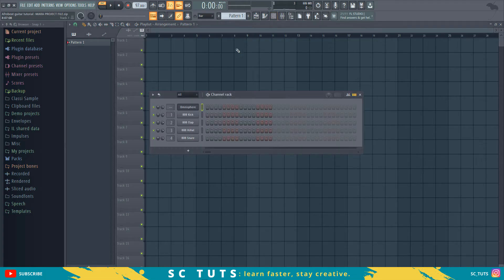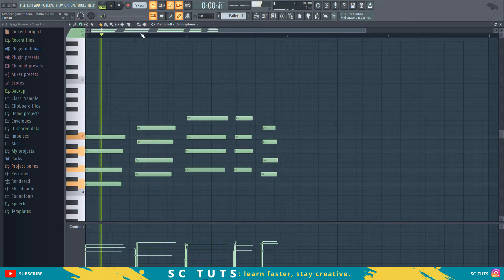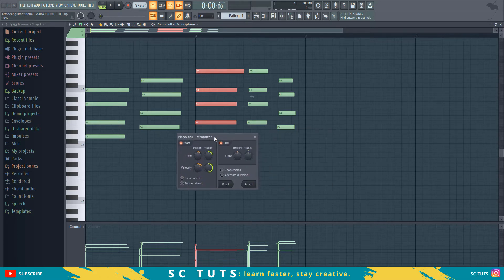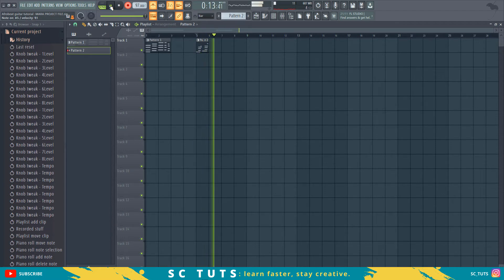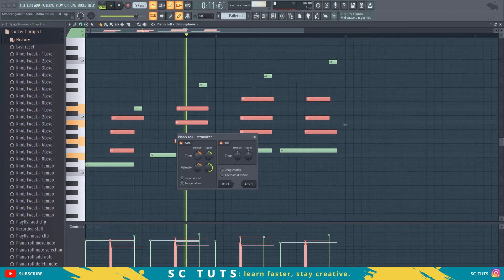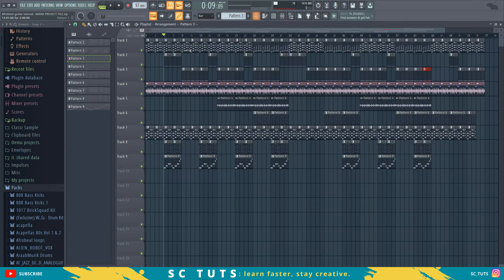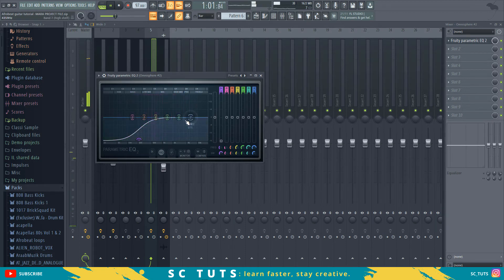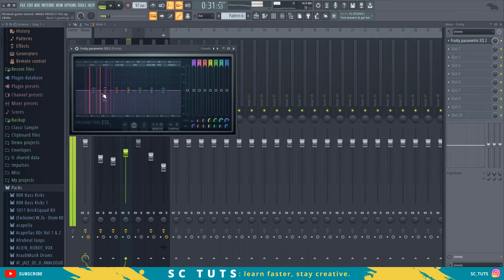How to make guitar sound real in FL Studio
In this tutorial, you will learn how to make a guitar sound real in FL studio using just a midi keyboard or your mouse.
You will learn some tricks, a special tool built-in FL studio, and some stock effects you can use to make your guitar sound even more authentic without crashing your CPU.

Join our Telegram community to access this project files, kits, loops, and more

Timestamp
00:00 - Intro
00:56 - Manual method for getting a real guitar sound
01:30 - Automatic method, FL studio strumizer
03:44 - Stock plugins to make your guitar sound good
14:01 - Full beat

Join our Telegram community to access all project files, kits, loops, vocal stems, and more